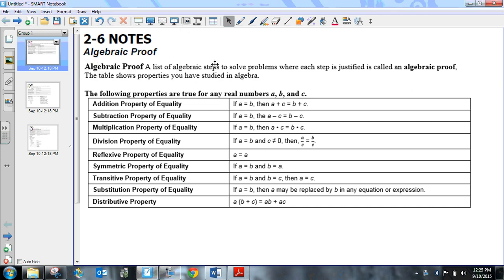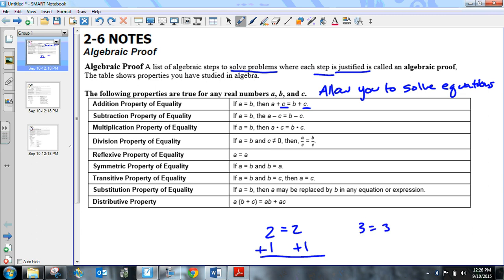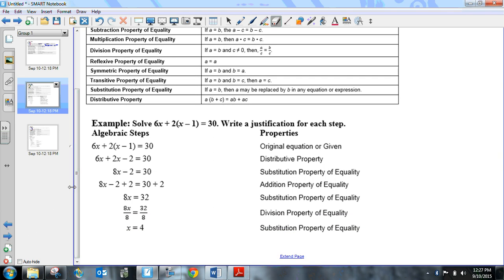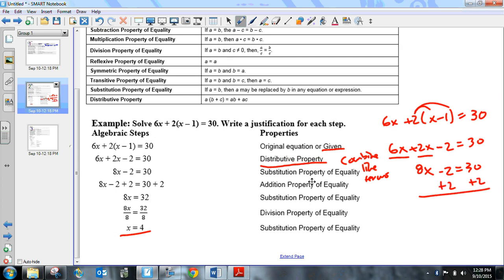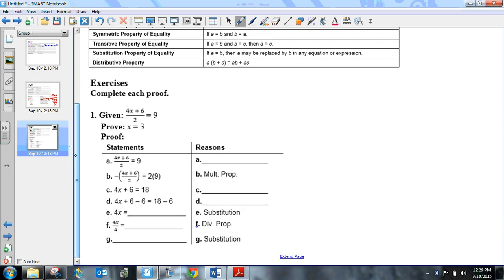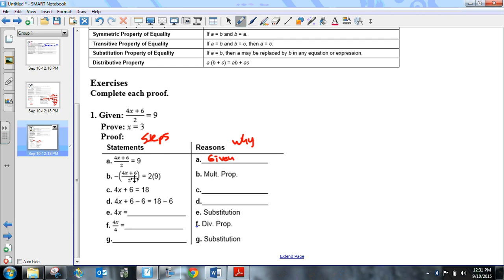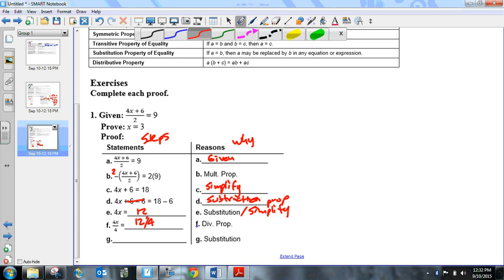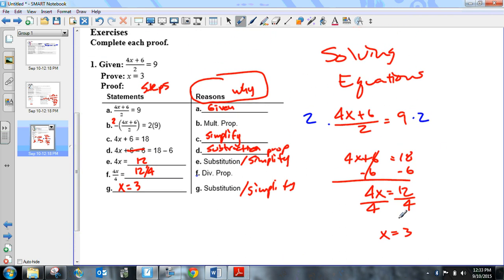Geometry - 2.6 Notes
Algebraic Proofs